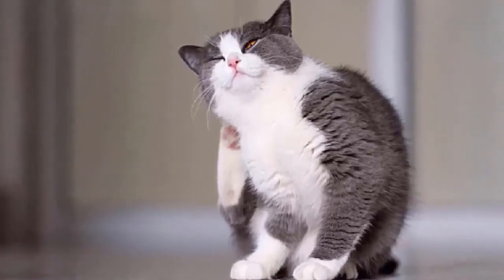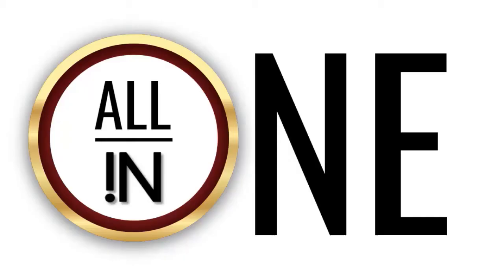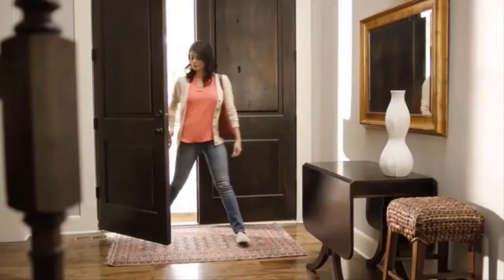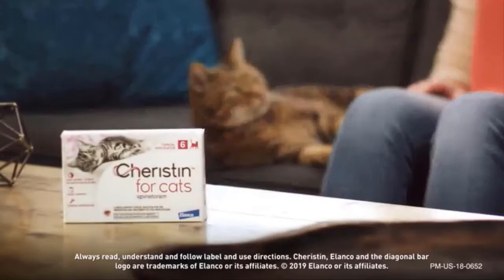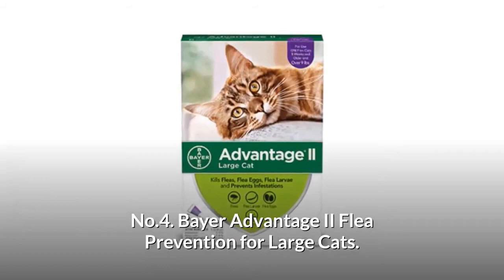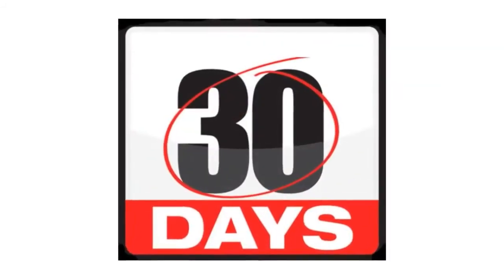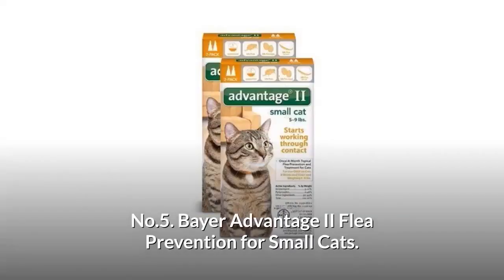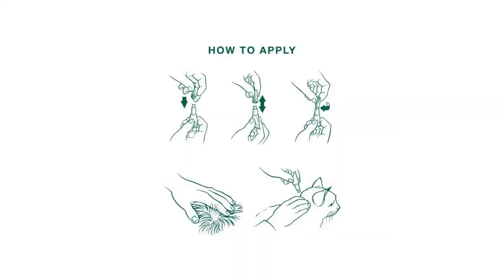Best Flea Prevention And Treatment for Cats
“For Pet Lovers is a participant in the Amazon Services LLC Associates Program, an affiliate advertising program designed to provide a means for sites to earn advertising fees by advertising and linking to amazon.com.”